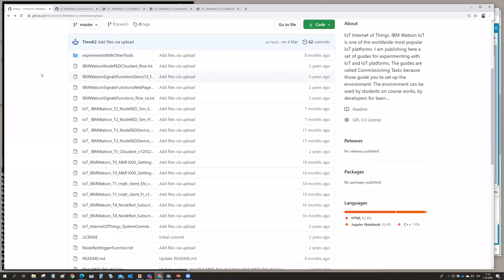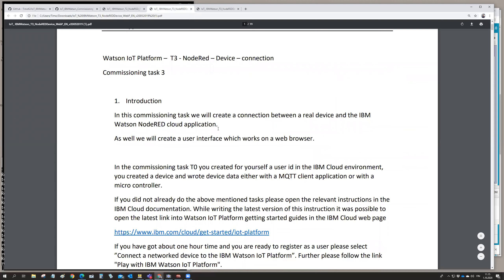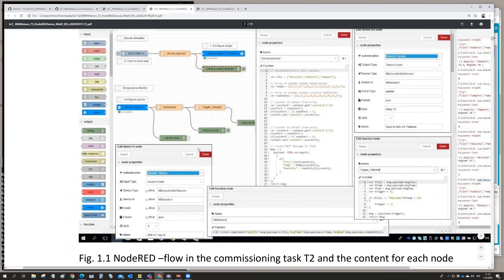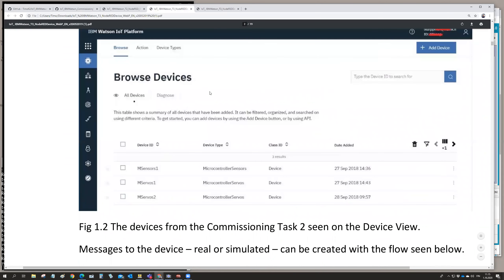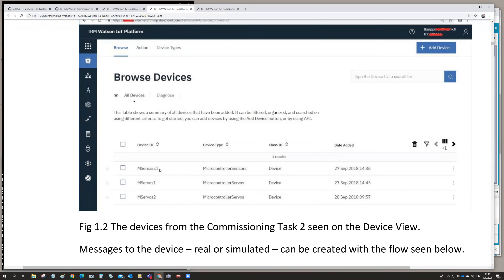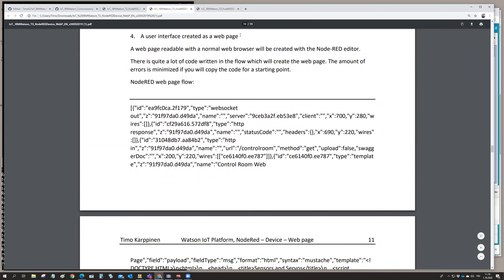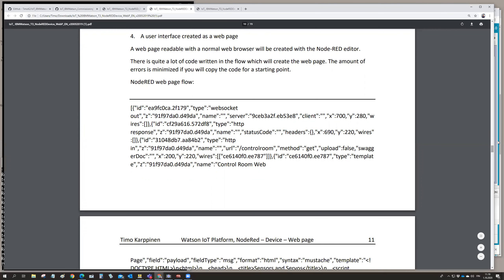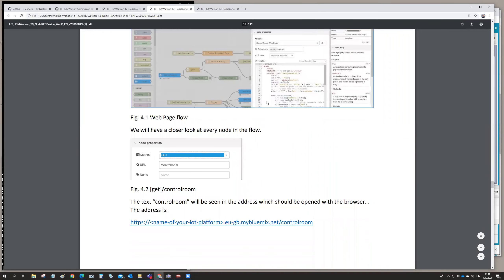IoTMc36 UserInterface Details Cloud2 html on NodeRED 16min z7 01102020